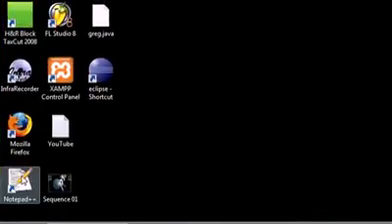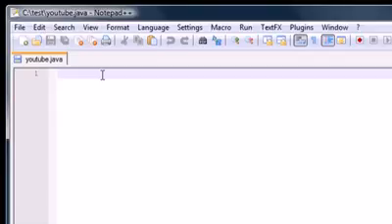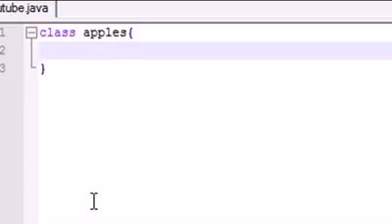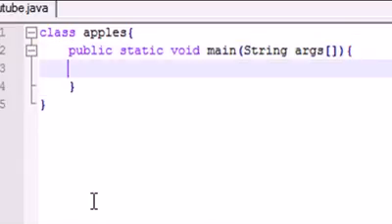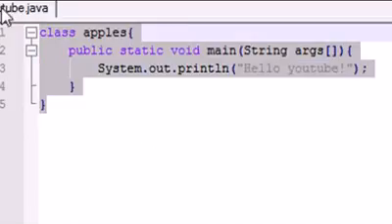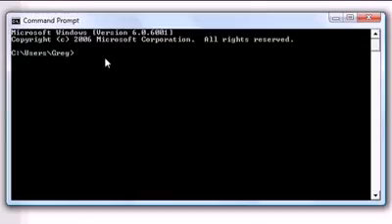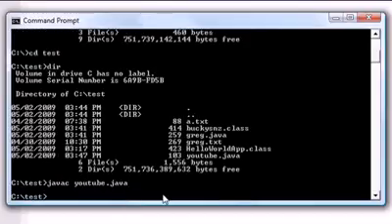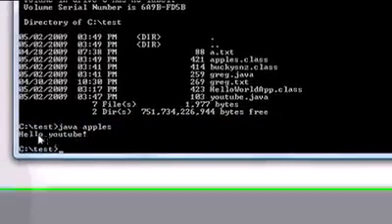Java tutorial usage and command file stats